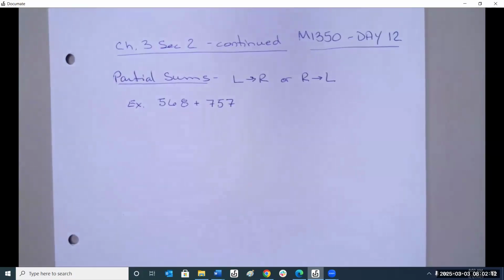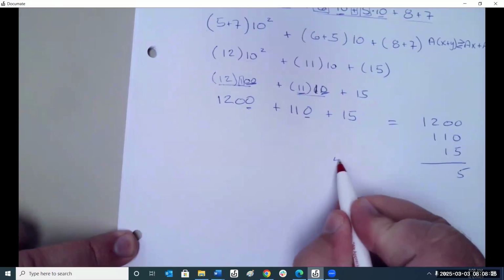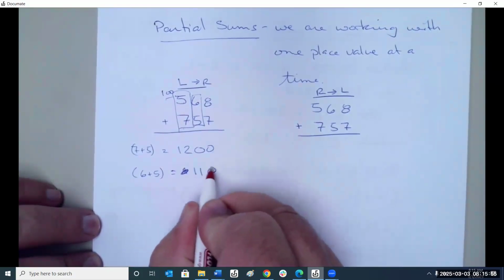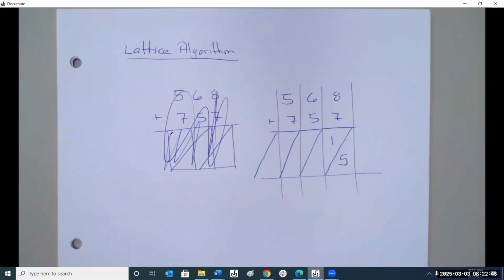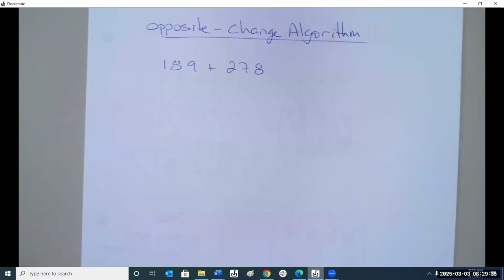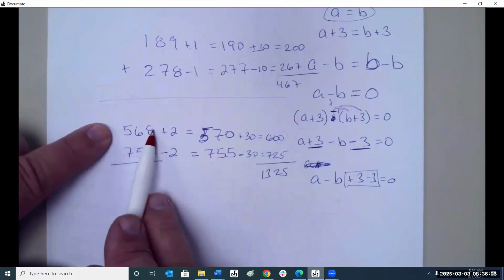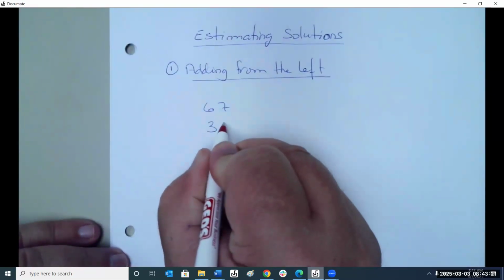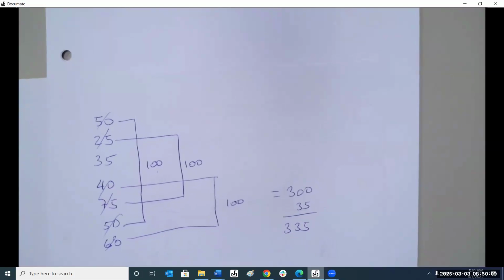MATH 1350 CH 3 EC 2 Continued DAY 12